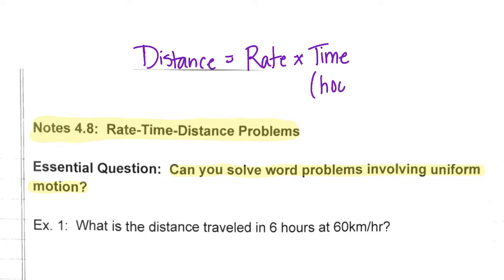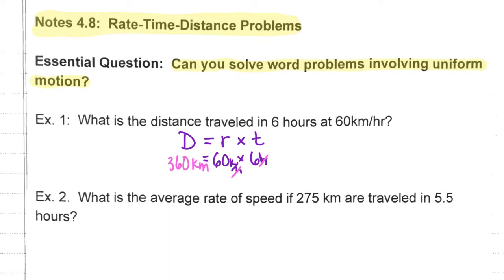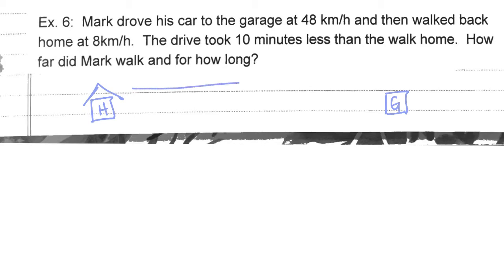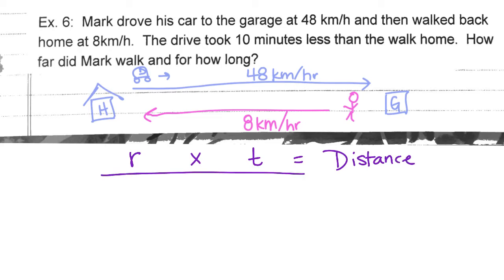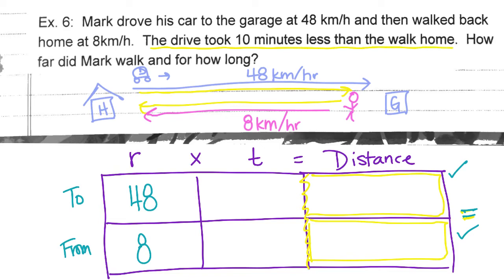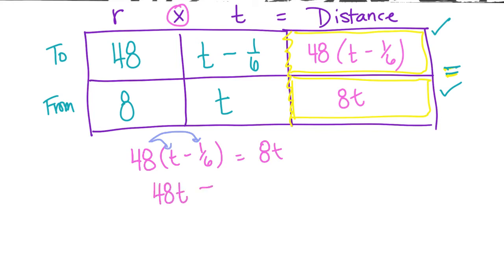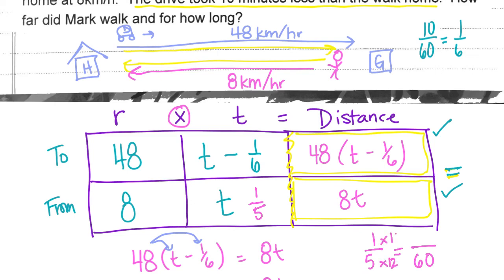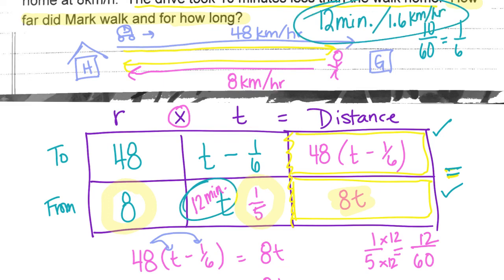Alg1H 4.8 Rate Time Distance Problems